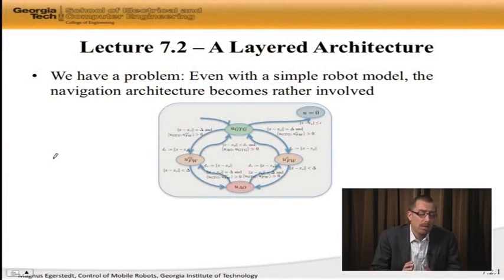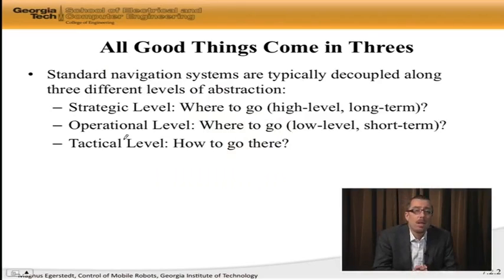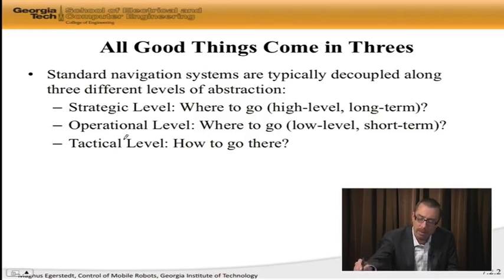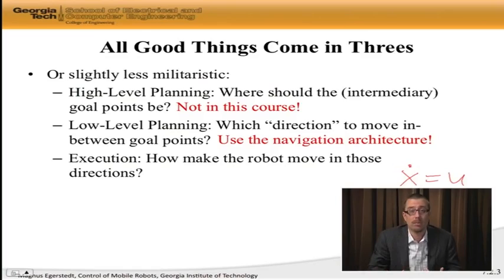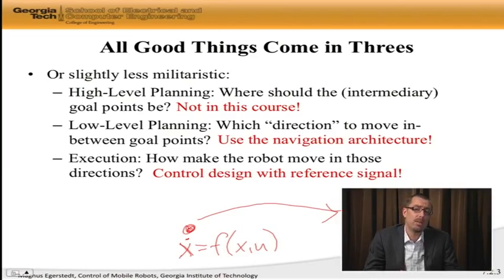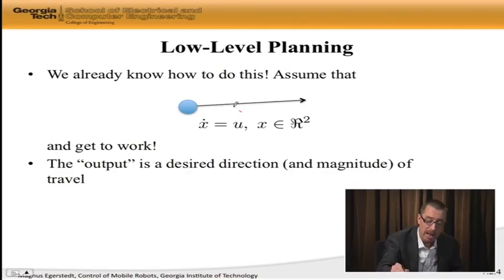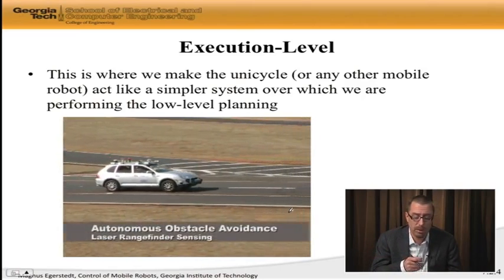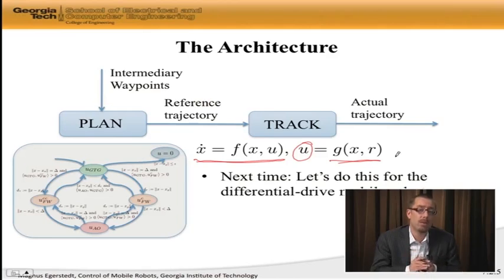7.2 A Layered Architecture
Layered Architecture